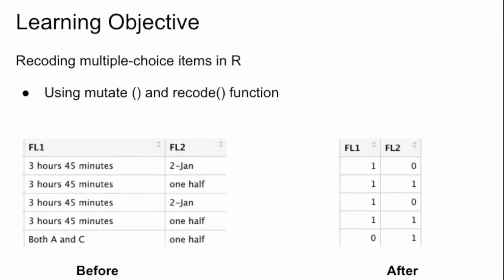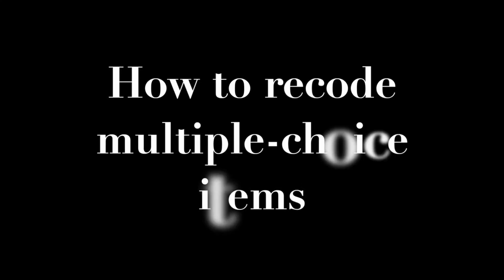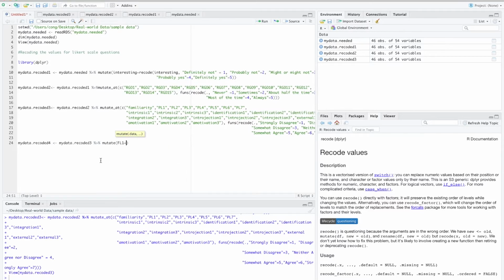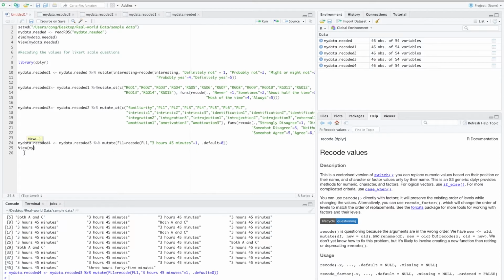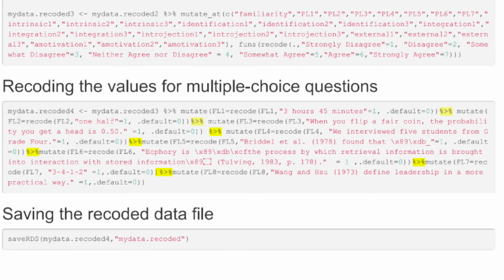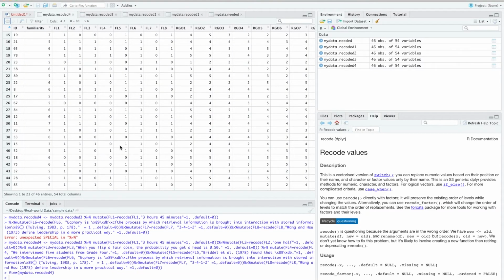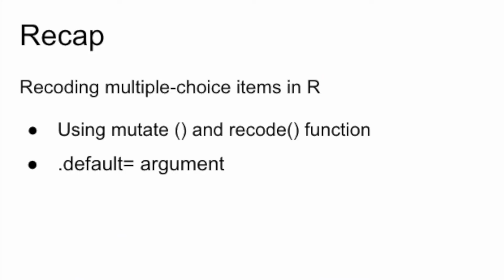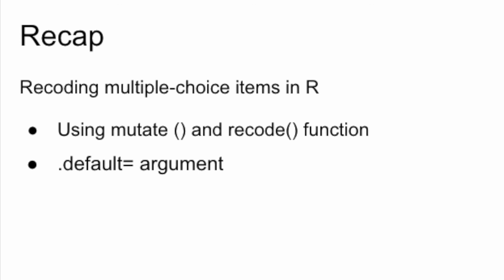How to recode multiple choice items in R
In this video, I talked about how to recode multiple-choice items from string data to binary data by using the functions of mutate and recode in R.